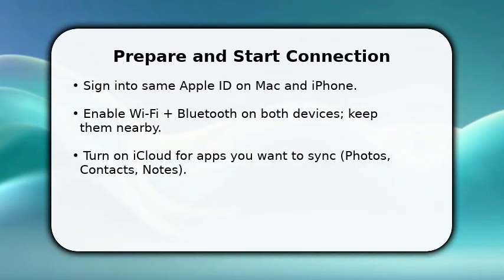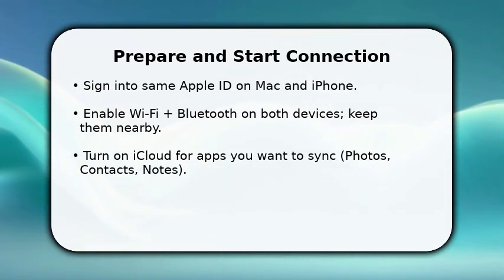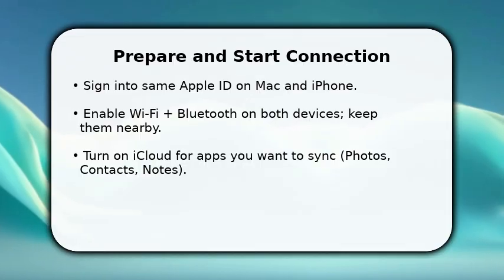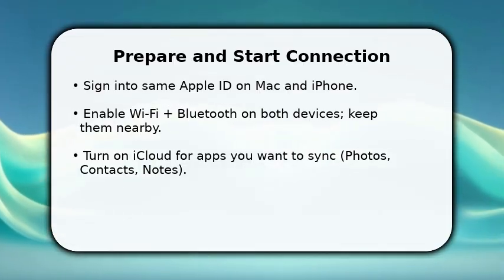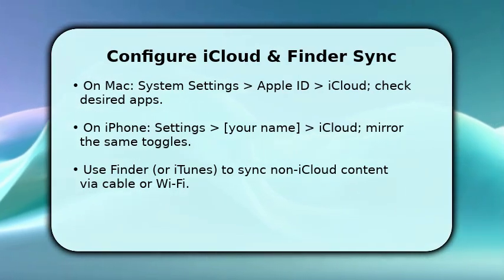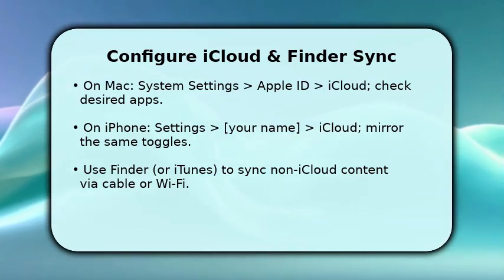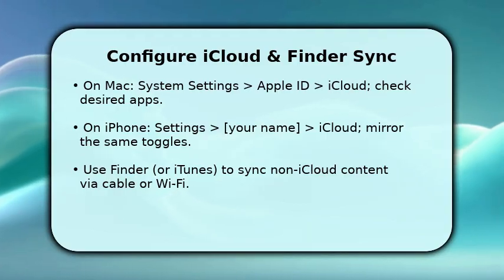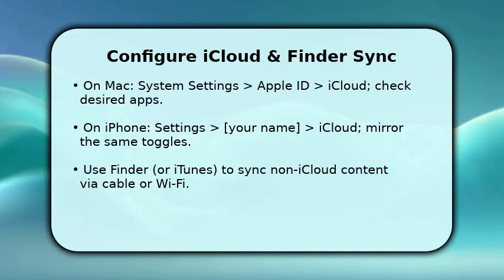How to Sync Mac to Iphone - Step by Step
Learn the step-by extricate process of syncing your Mac to iPhone with our detailed guide. From preparation through troubleshooting, we cover all bases for a seamless connection experience.

sync mac and iphone, MacSync, iPhoneConnection, StepByStepGuide, HowToSynchronizeDevices, Connecting Mac to iPhone, Troubleshoot Sync Issues, Device Management Tips, Technology Help Center, Digital Assistance